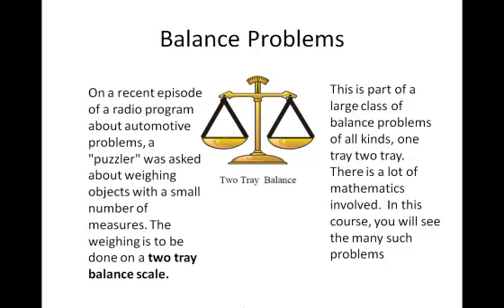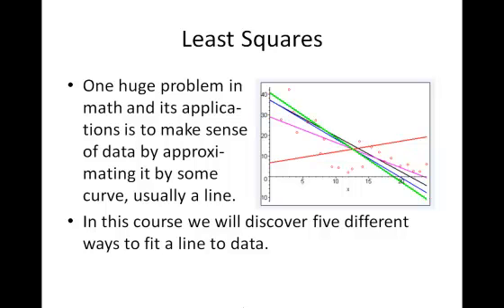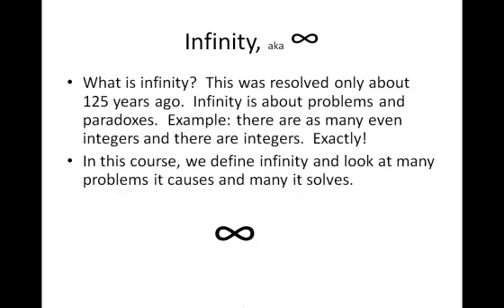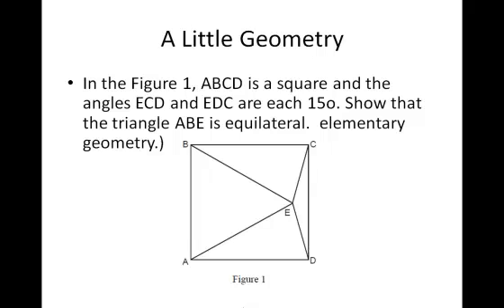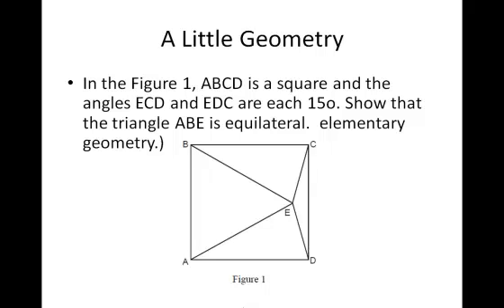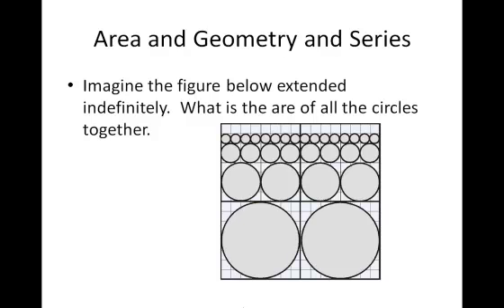A Course in Problem Solving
Description of our online course on problem solving.